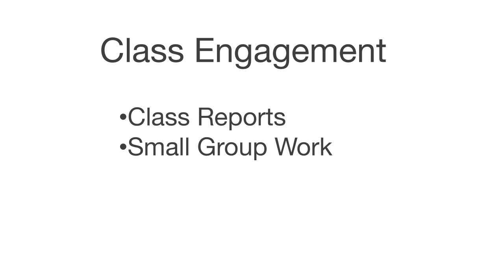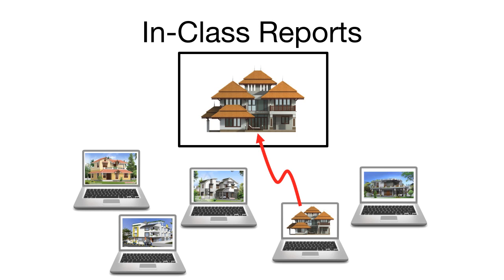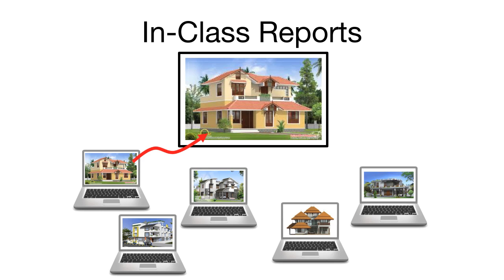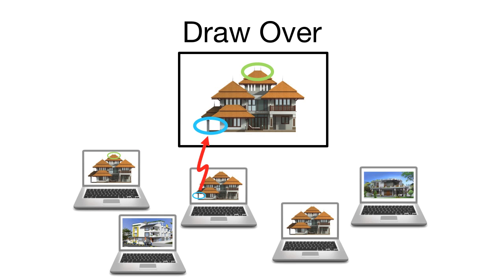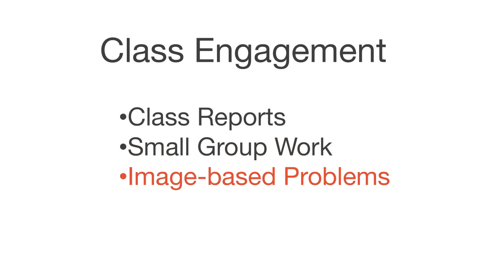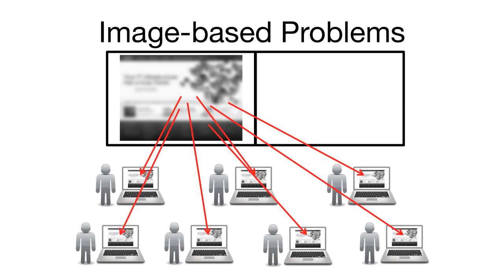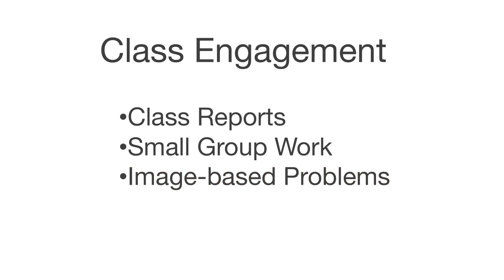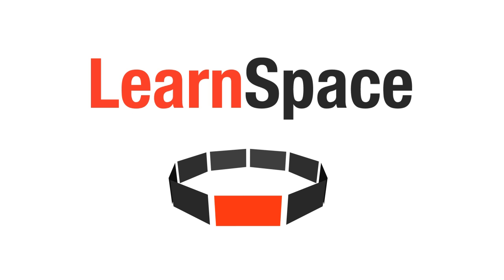LearnSpace - Flipped Classroom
You've recorded your class lectures? Now plan engaging, interactive activities for class time with LearnSpace. Discover ideas that Dr. Dan Olsen gives for using this interactive learning software.